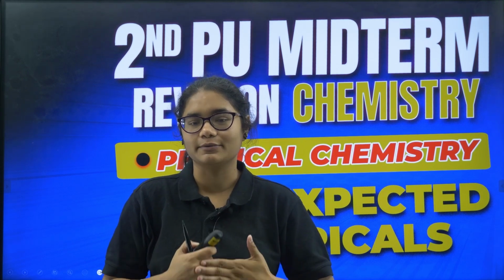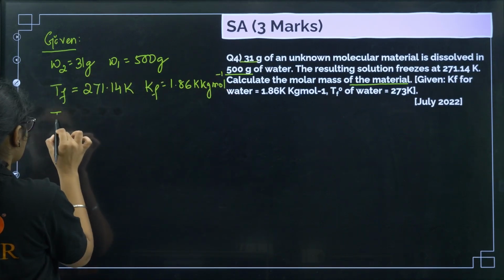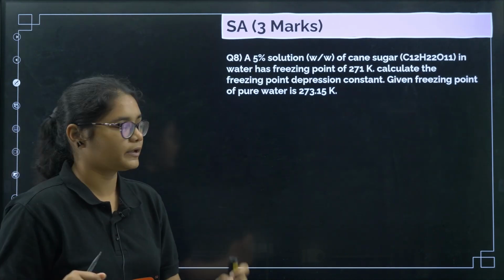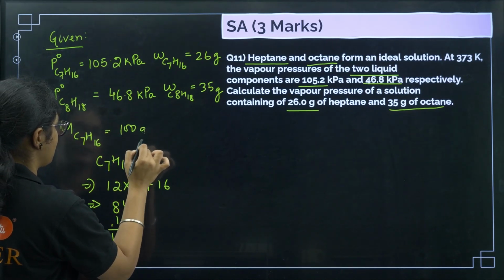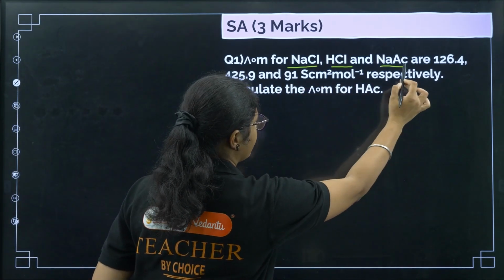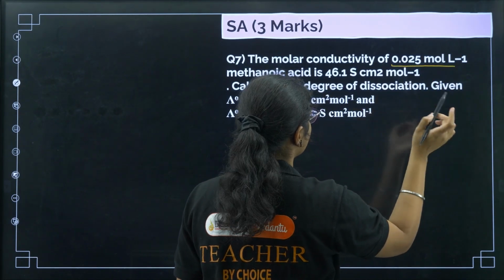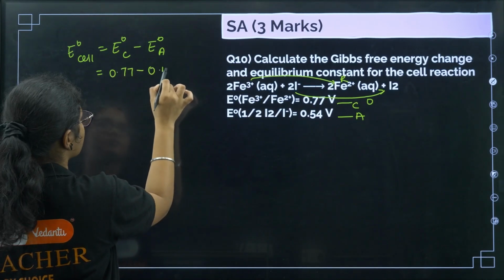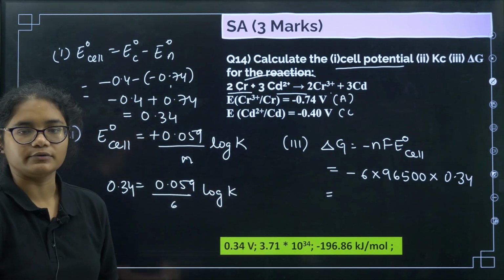2nd PU Chemistry Mid Term Most Expected Numerical Questions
Hello, Champions! All of you were asking in comments for numerical questions video for 2nd PU mid-term exam. Here’s a dedicated session on the most important and expected numerical questions from Physical Chemistry for your 2nd PU Mid Term Exam.

In this video, Aishwarya Ma'am will guide you through 30 essential numerical questions from the Solutions and Electrochemistry chapters, providing detailed explanations and step-by-step solutions. These questions are crucial for acing the midterm exam and have been carefully selected based on the latest syllabus and past papers.

Make sure to revise these numericals thoroughly before your exams to boost your confidence and score higher!

Timestamps: 00:00 - 2nd PU Mid Term Chemistry Most Important Numerical Questions
01:24 - Solutions Chapter: Key Numericals for 2nd PU Mid Term Exam
43:05 - Electrochemistry Chapter: Key Numericals for 2nd PU Mid Term Exam